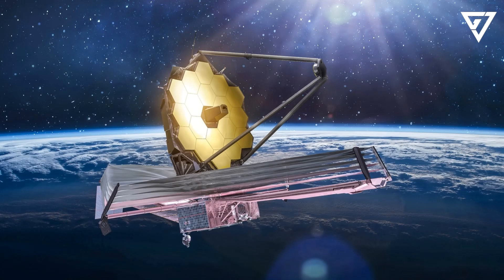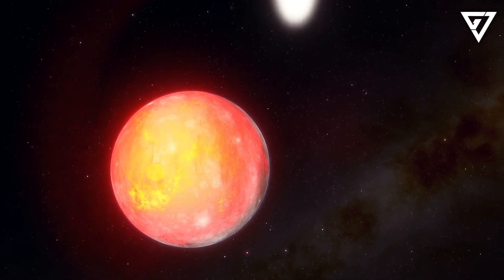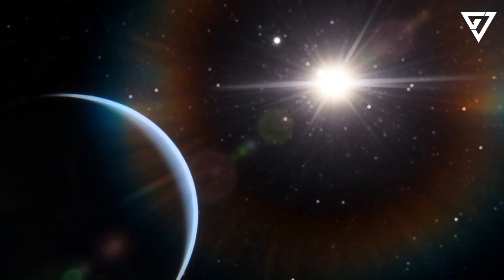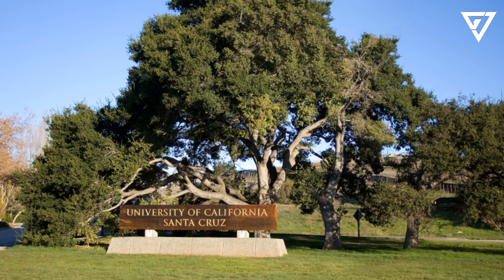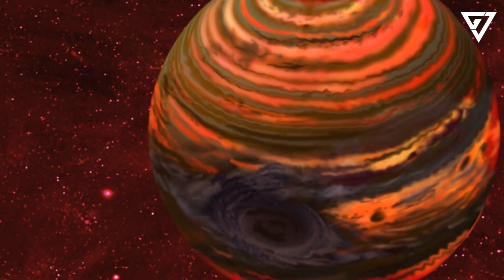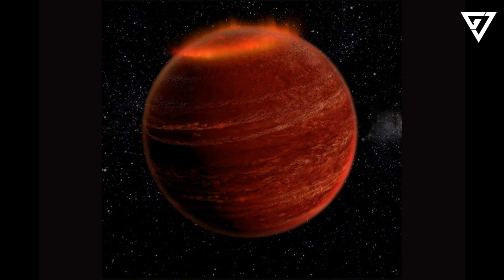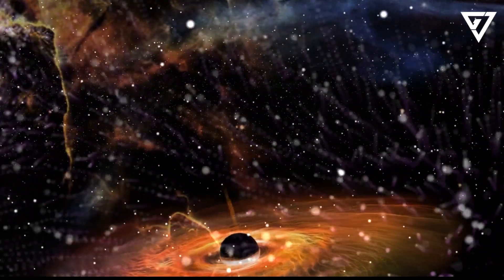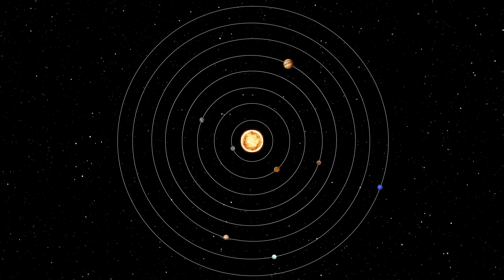James Webb Space Telescope spots alien planet shrouded in weird sand-filled clouds.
The James Webb Space Telescope has found a strange alien world shrouded in clouds of sand-like silicate grains.

The exoplanet discovery, described in a new paper as the first detection of its kind, was made by the James Webb Space Telescope's NIRSpec and MIRI instruments. In the data, astronomers spotted evidence of silicate-rich clouds around a brown dwarf nearly 20 times the size of Jupiter. The finding confirms some earlier theories about these odd planet-like worlds.

1. The videos have no negative impact on the original works.
 3. The videos are transformative in nature.
4. We use only the audio component and tiny pieces of video footage, only if it's necessary.